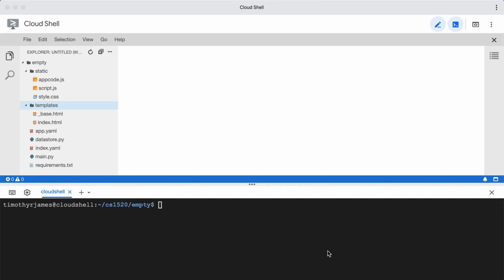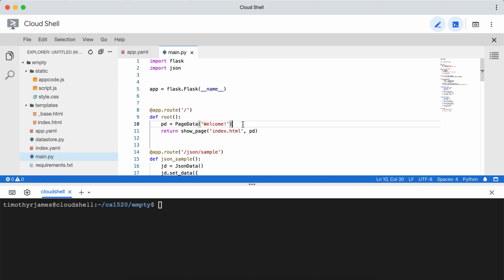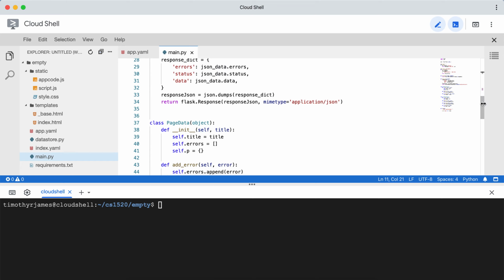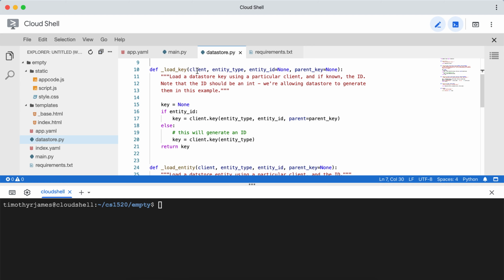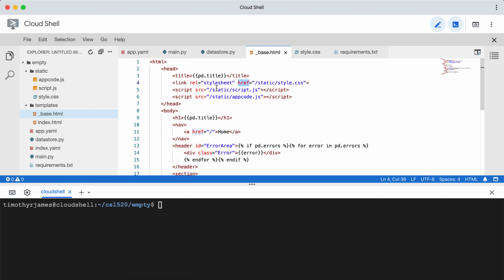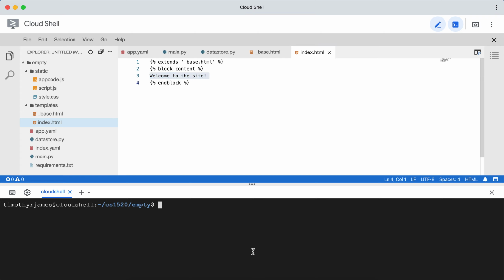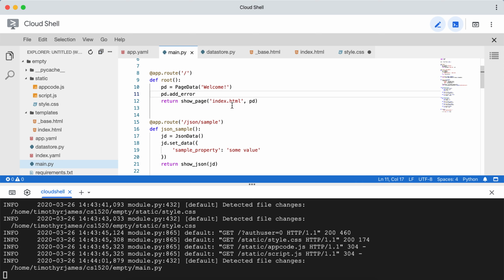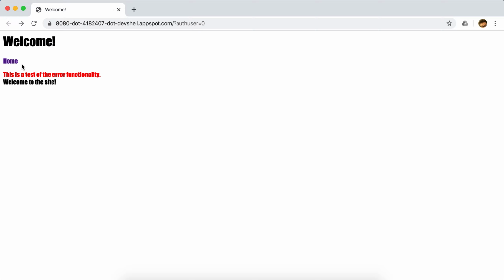Empty Baseline Project Walkthrough for Google App Engine (using Python 3)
This video explains an empty, basic project that utilizes HTML, CSS, JavaScript, Flask, templates, and AJAX for Google App Engine using Python 3.  It includes requirements.txt files for using Google Cloud Datastore and Flask, and walks through the serving process for rendered HTML templates, static content, and dynamic content through main.py.